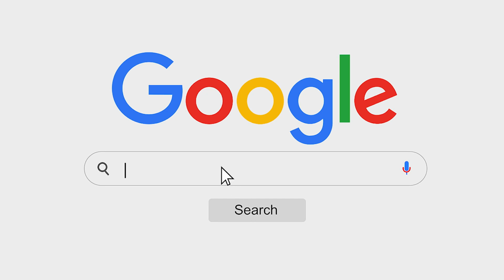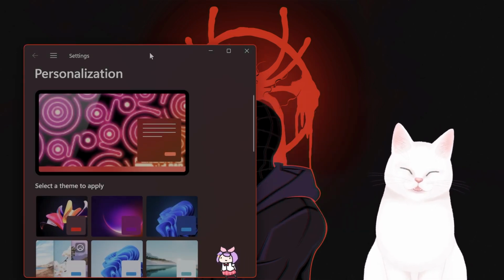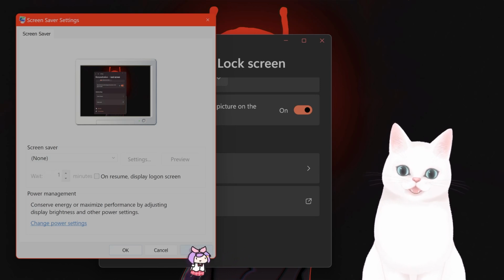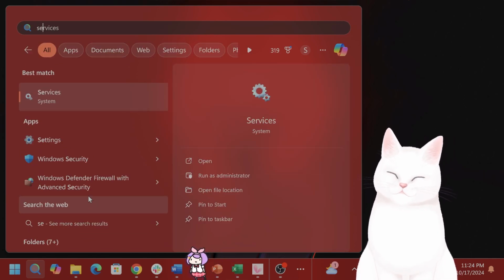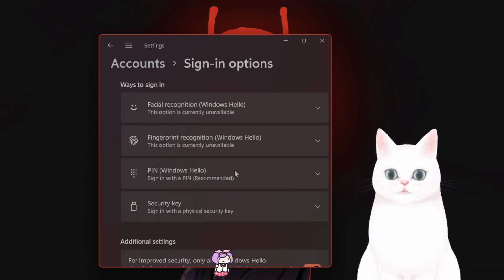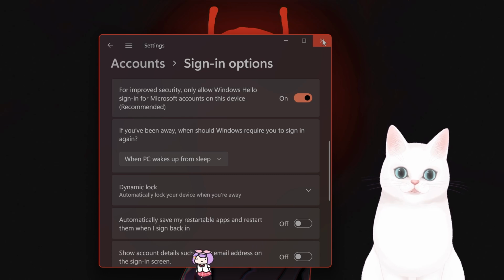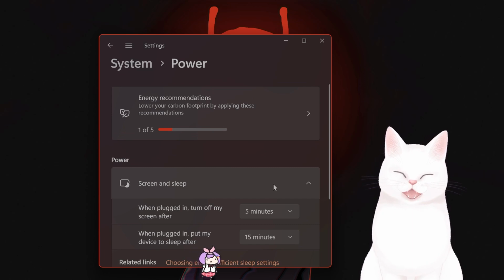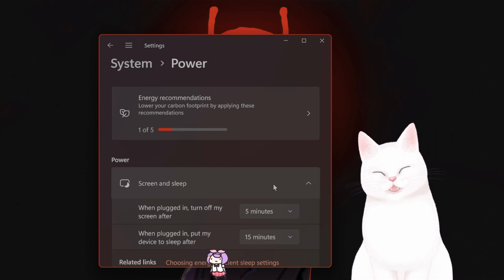How to Fix Windows 11 From Locking Itself Automatically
If you're frustrated with Windows 11 locking itself automatically, this video is for you! Learn how to remove and disable auto lock on Windows 11.
If you're tired of Windows 11 locking itself automatically, we've got the solution for you! Learn how to remove or disable the auto-lock feature in Windows 11 with this easy tutorial. Don't let your PC lock you out when you're in the middle of something important!